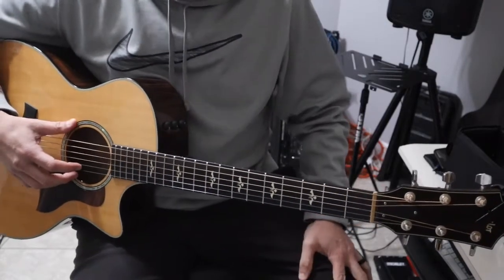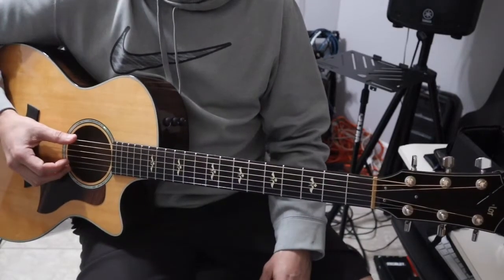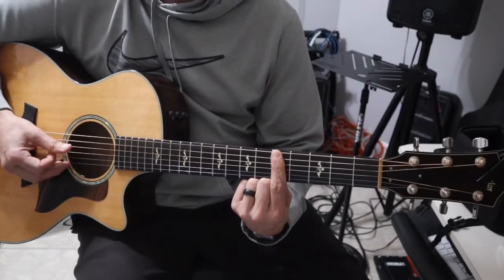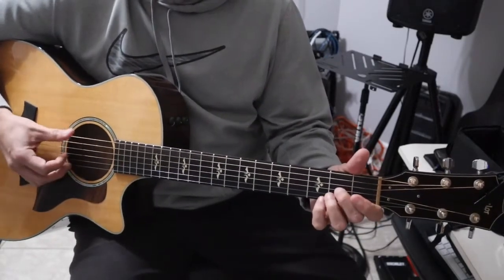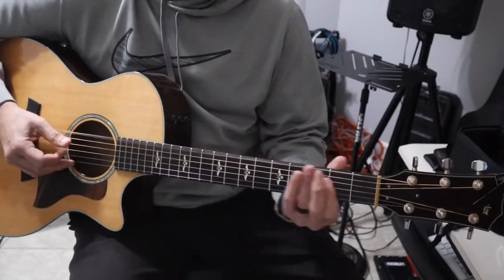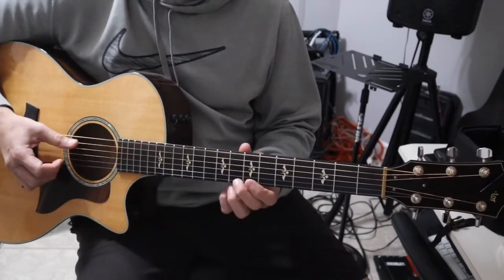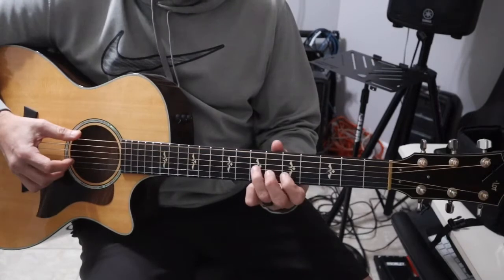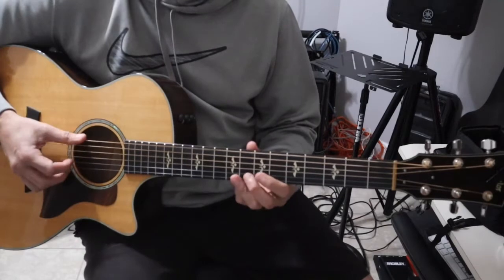Don’t believe a thing I say tutorial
Jack Johnson’s don’t believe a thing i say tutorial
Link to the full version